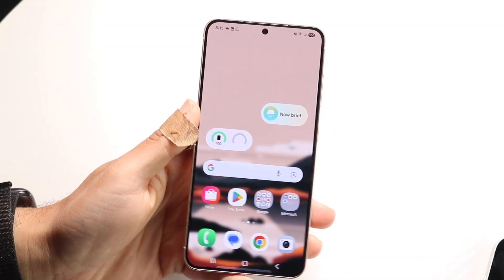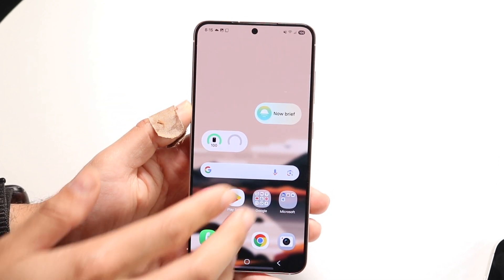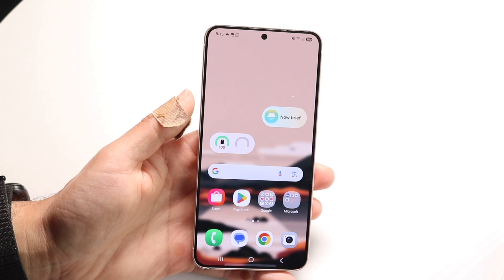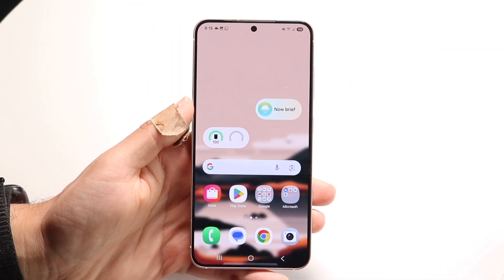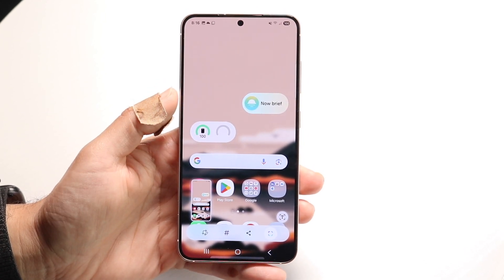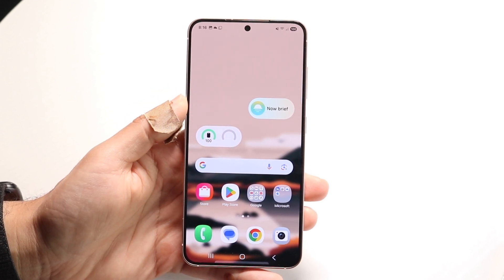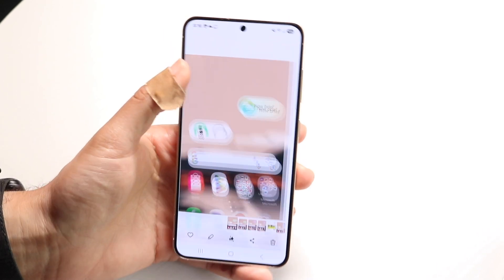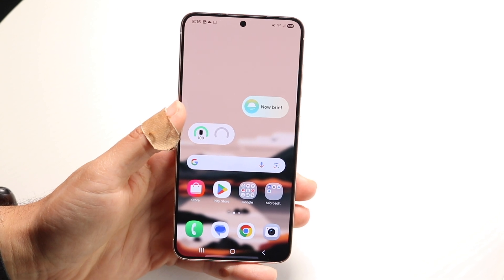Can You Take a 3 Finger Screenshot On Samsung Phones?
Here is exactly Can You Take a 3 Finger Screenshot On Samsung Phones?